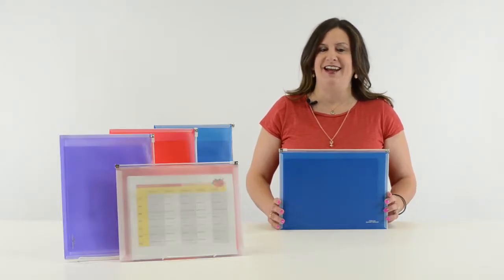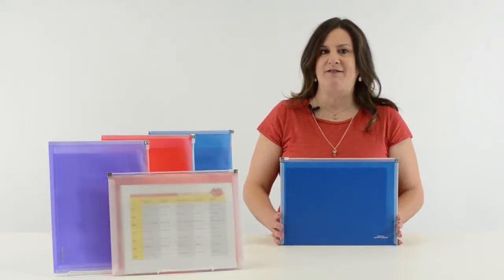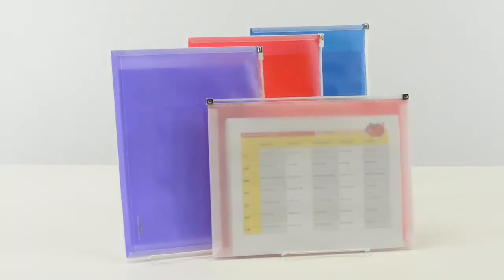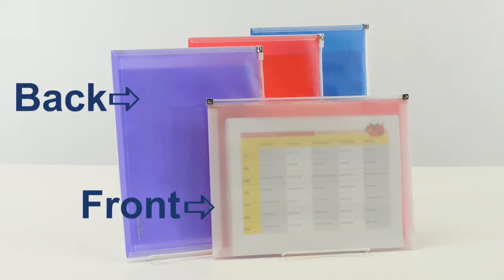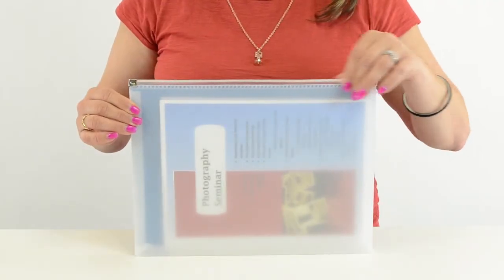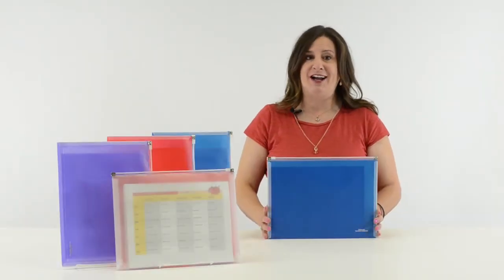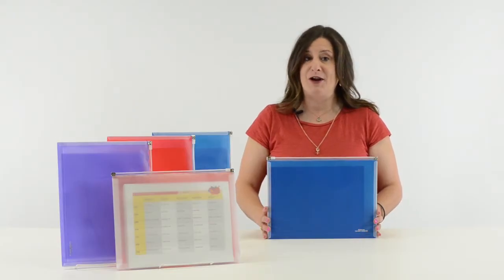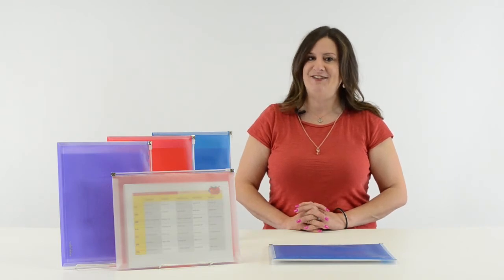Zip 'N Go Reusable Poly Envelope - C-Line Products - 99480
Zippered expanding file lets you safely store and transport papers. Translucent polypropylene provides visibility and document protection. Great for leave-behinds and presentations. Easy-slide zipper keeps your materials safe. Clear front, colored back; Two-tone transparent color. Holds up to 200, 8-1/2 x 11 documents. Assortment contains: purple, red and blue. Minimum purchase quantity is 24 units (one display).